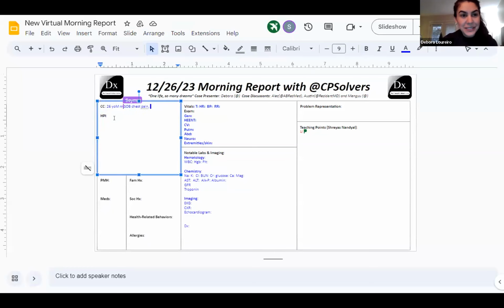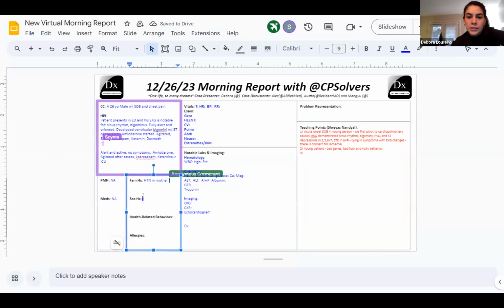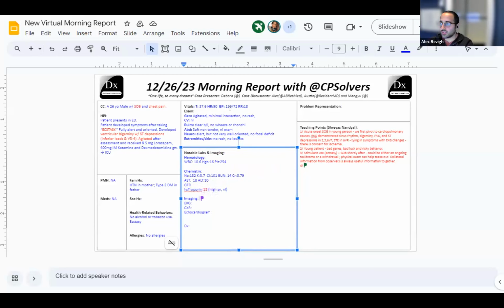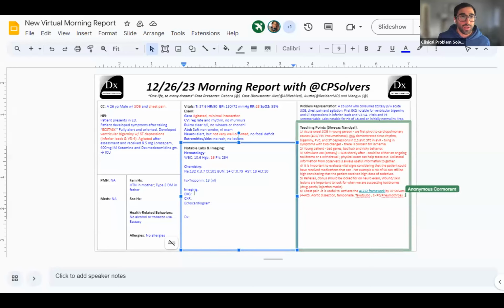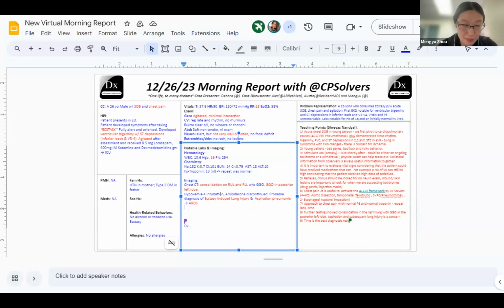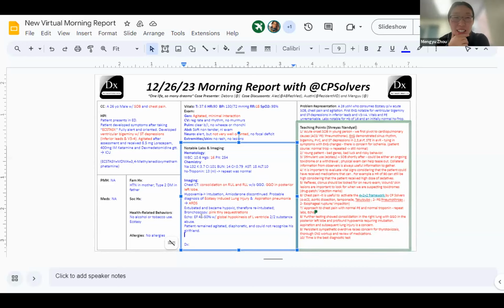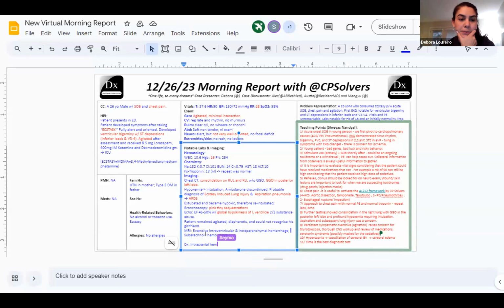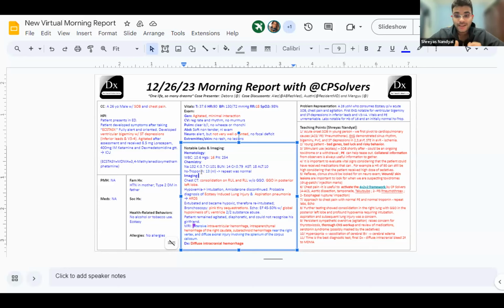December 26, 2023 VMR with Alec, Austin and Mengyu - SOB & chest pain